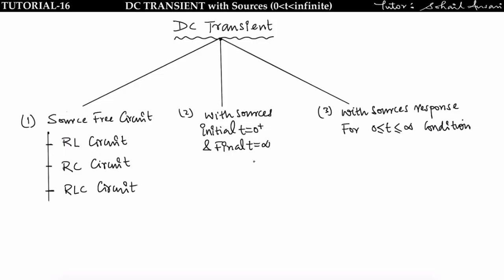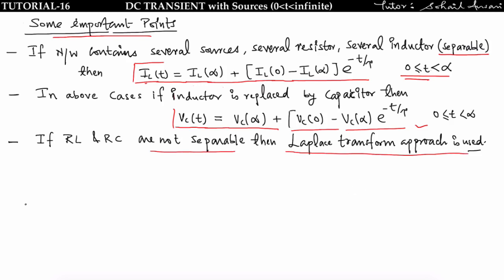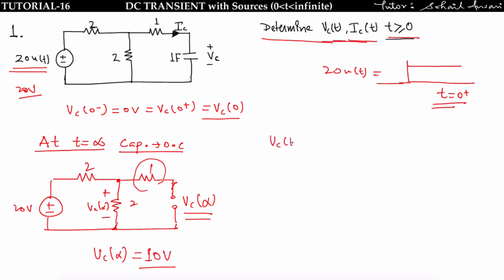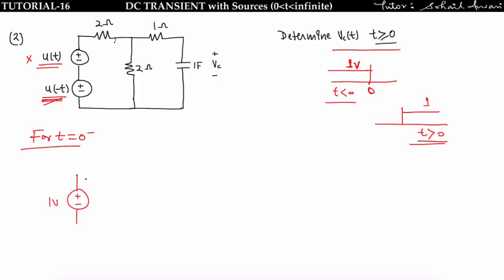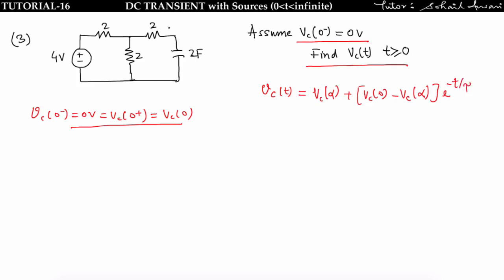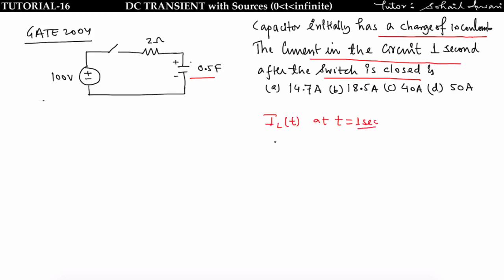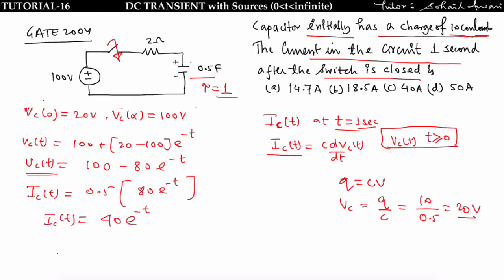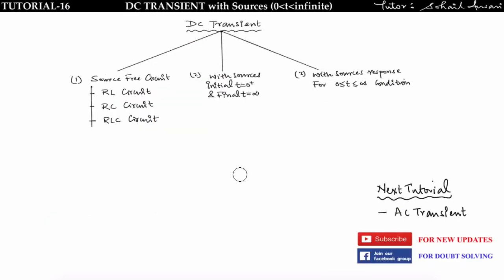Lec-16 TRANSIENT with Sources for t greater than 0